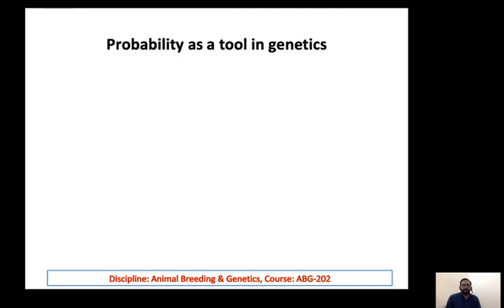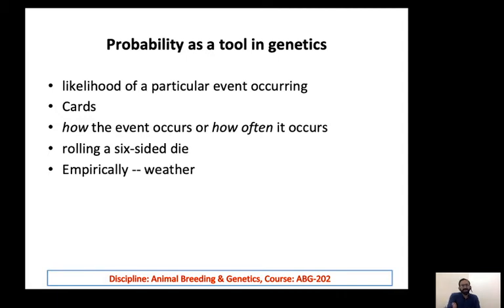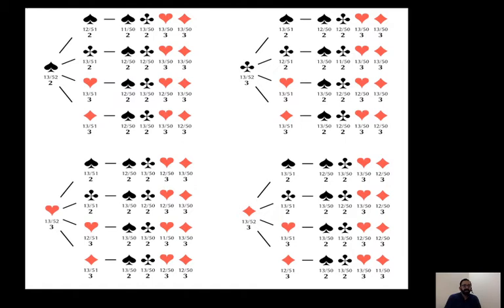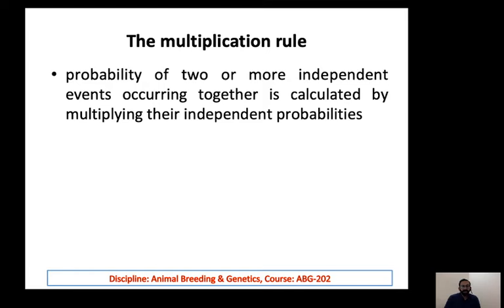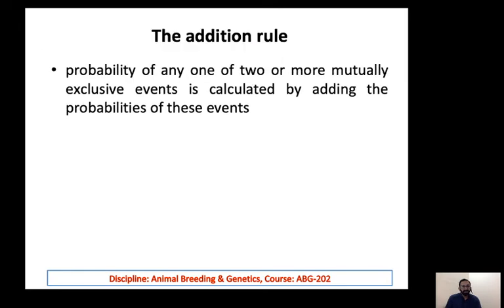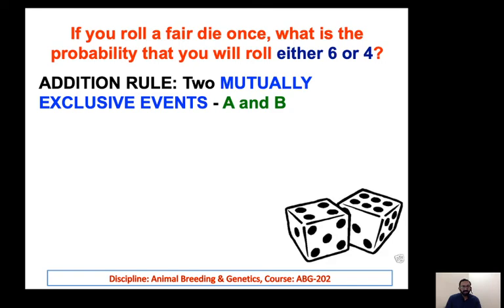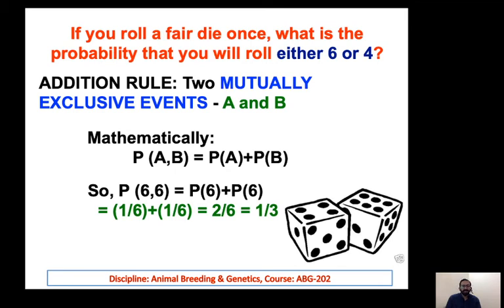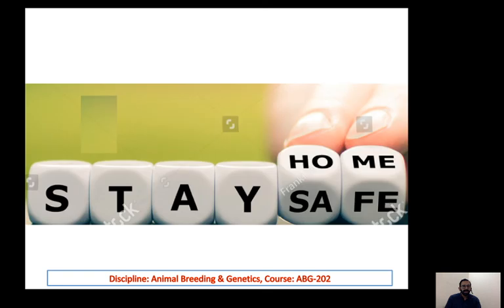Probability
Part 4.4